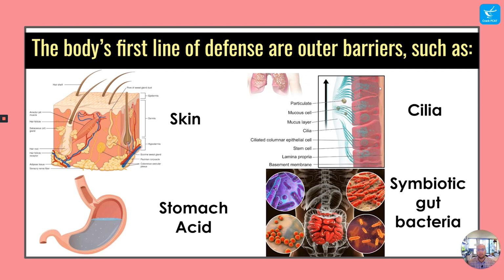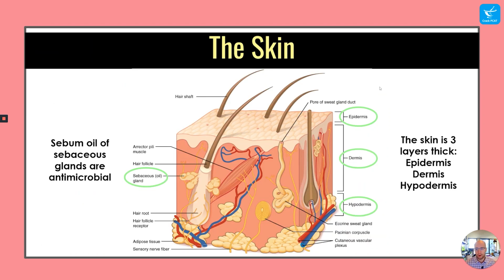PCAT Exam Biology Ch.11d - Immune System (CrackPCAT.com)